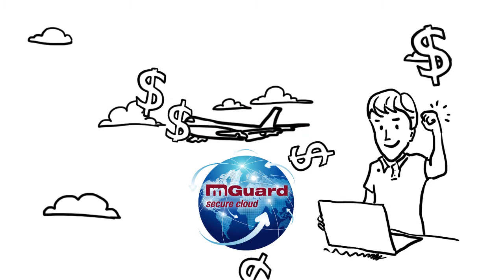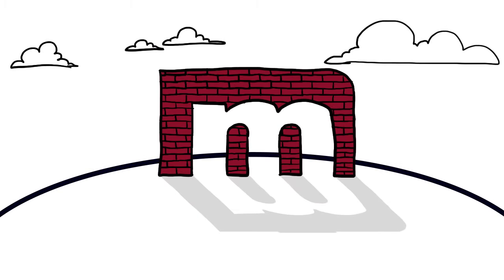mGuard Secure Cloud Overview - Phoenix Contact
The mGuard Secure Cloud from Phoenix Contact is a free service that enables you to connect and troubleshoot your industrial equipment remotely, in a few short clicks. As an mGuard Secure Cloud user, when things go wrong with your machines, out-there-somewhere, you're able to service your industrial equipment remotely - safely and securely - 24/7, from wherever you are.